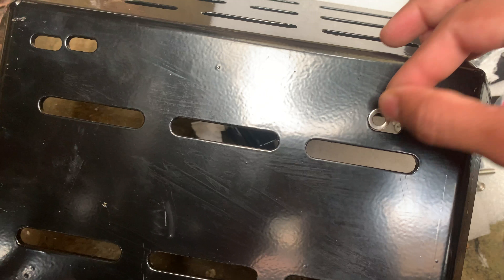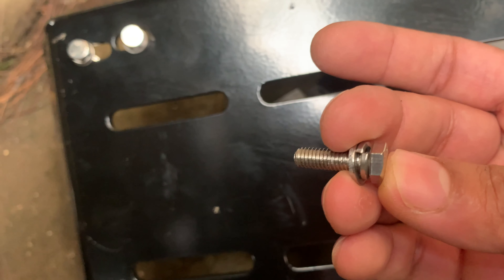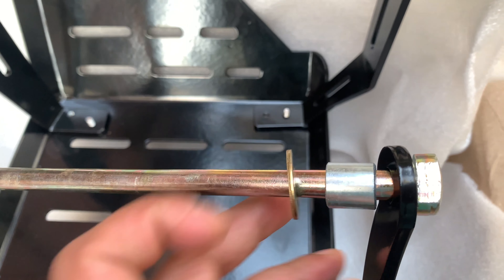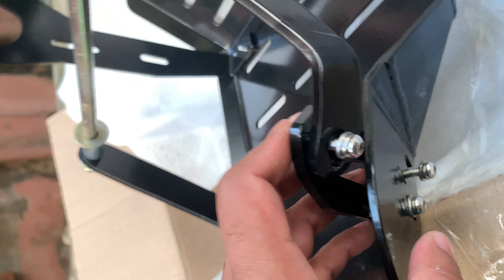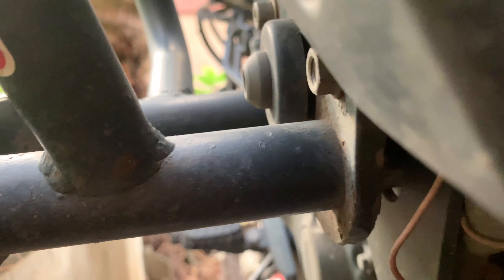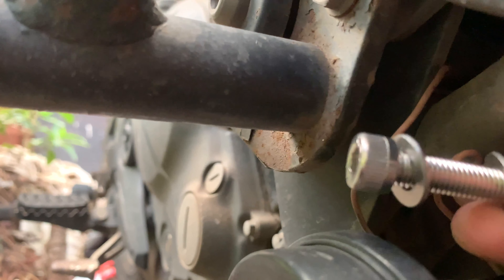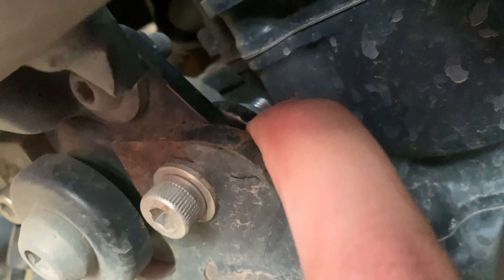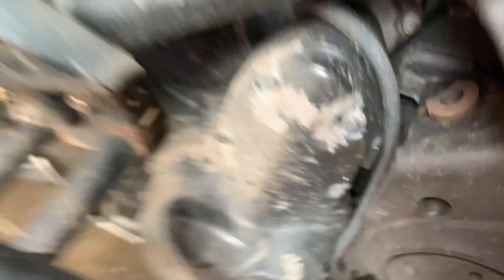Kawasaki Versys 650 Bash Plate installation guide | Touravik Bashplate (MY2016 - 2020).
Touravik Bashplate Installation video guide. This video will guide you on  how to install the bash plate on the bike. Applies to Kawasaki Versys 650 (MY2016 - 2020)

Would like to remind you that after installing pls go for a 15 min ride and again fasten all bolts.  Especially the long bolt that goes under the engine and chassis.

If not done this way the bolts are not perfectly tight and you will feel vibrations in higher gears.